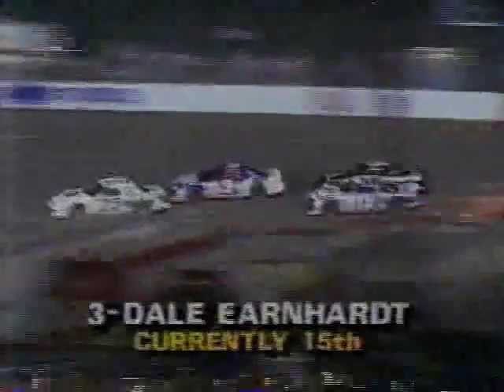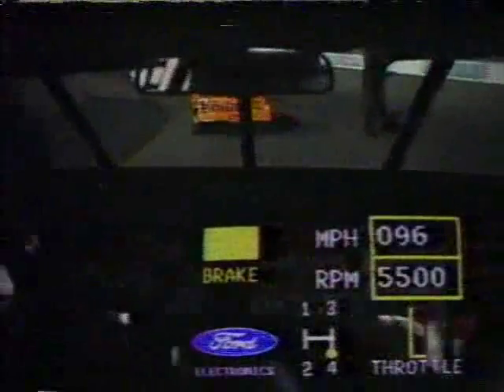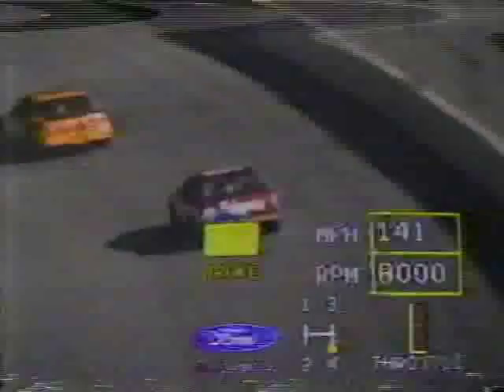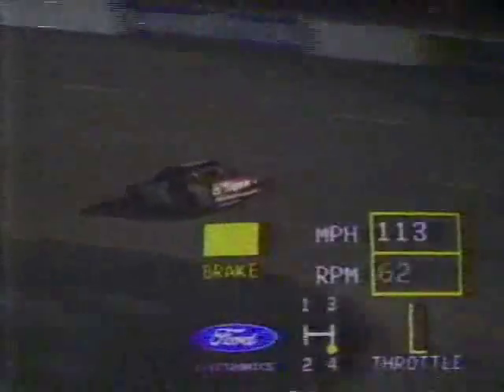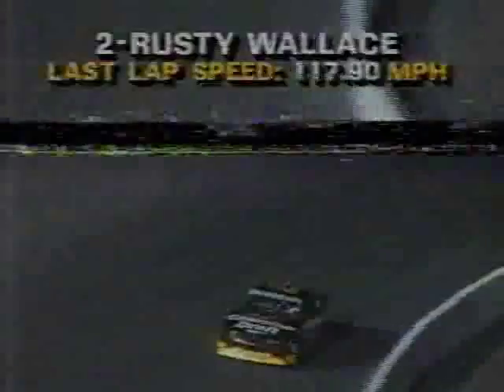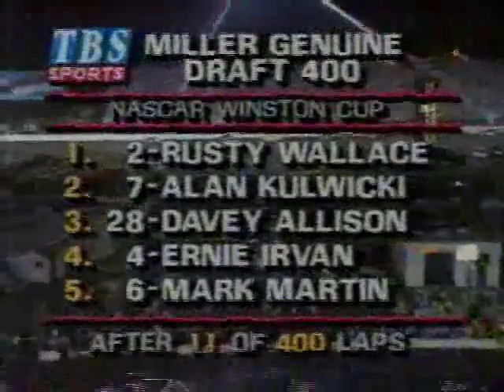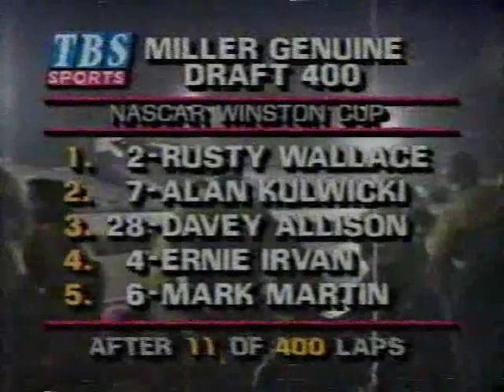1991 Miller Genuine Draft 400 - Start/1st Caution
The start of the September 1991 race at Richmond along with the 1st caution when #41 Larry Pearson crashes in turn 3.